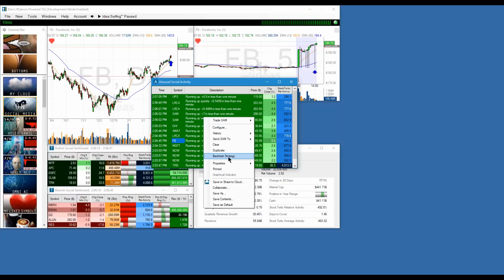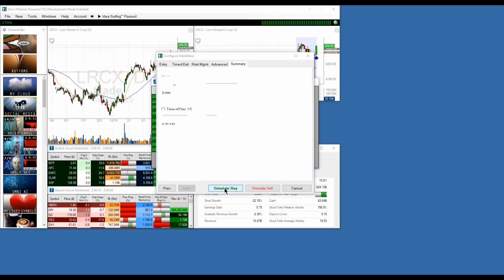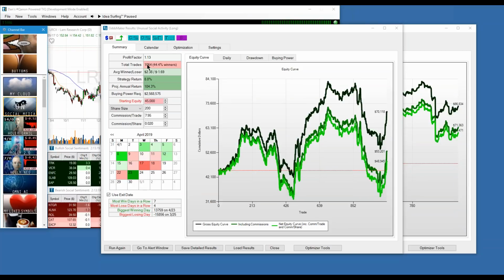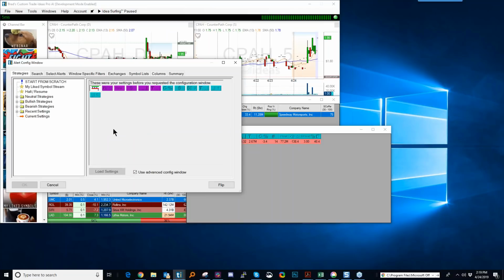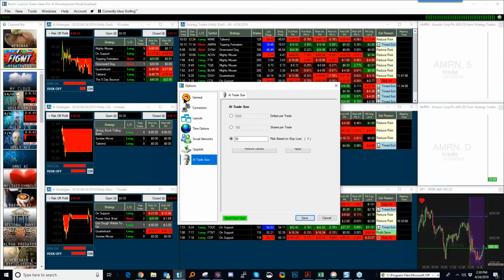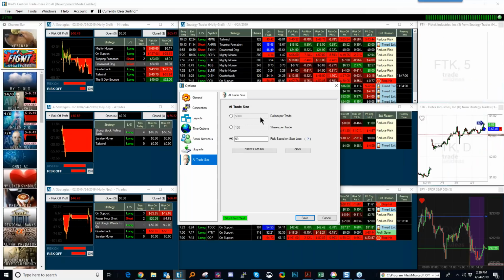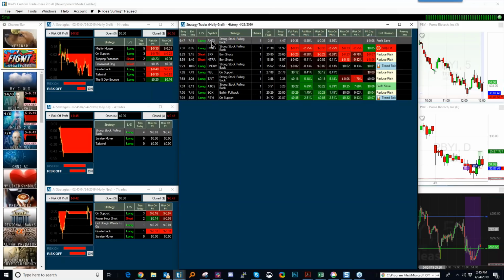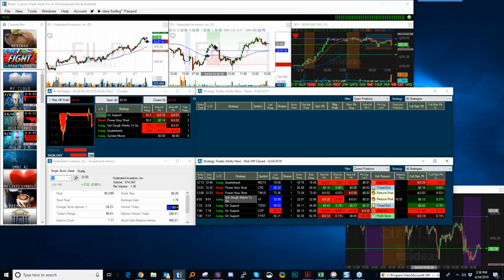2019 04 24 14 02 Weekly Q A Demo webinar